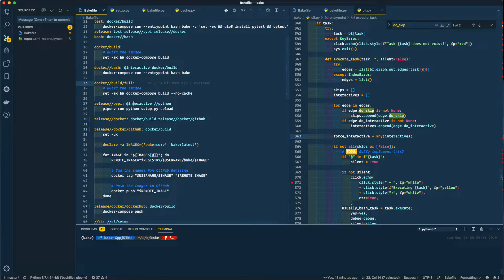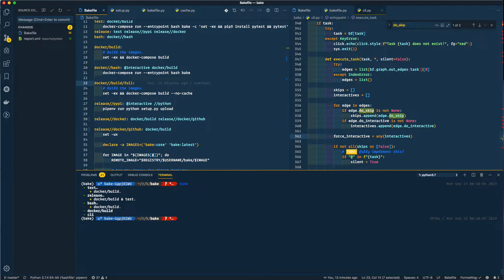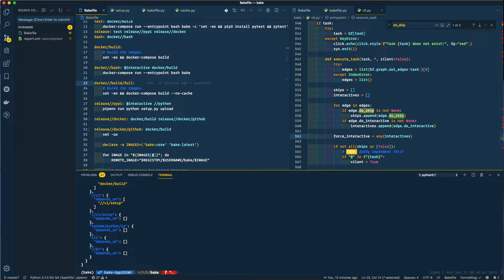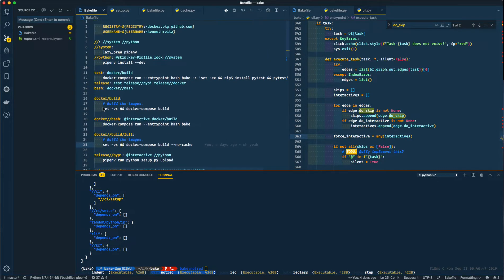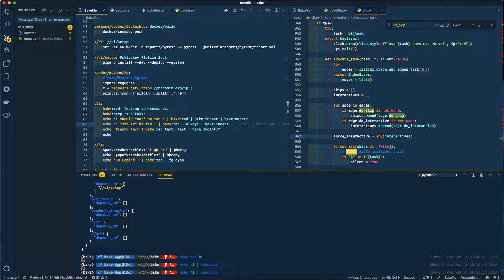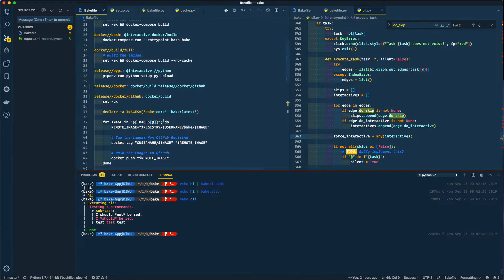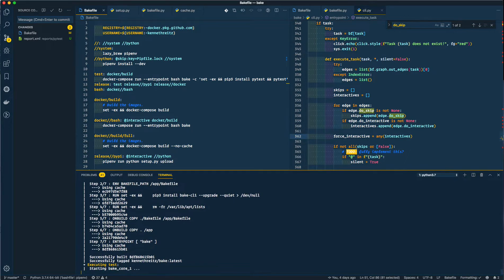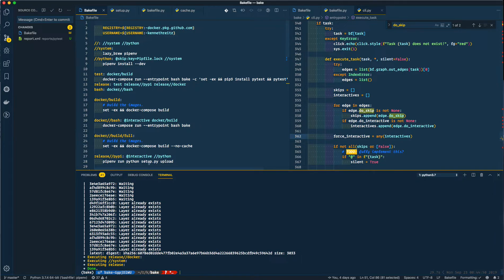$ bake release (v0.10.0; feature overview)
In this video, I use bake to release bake — while overviewing the new features.